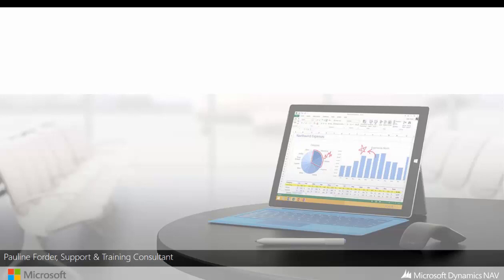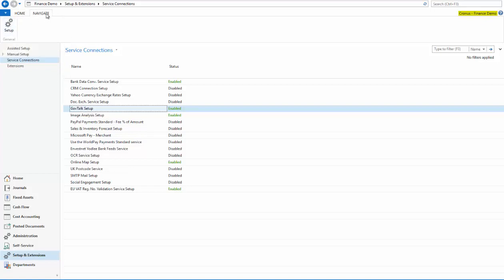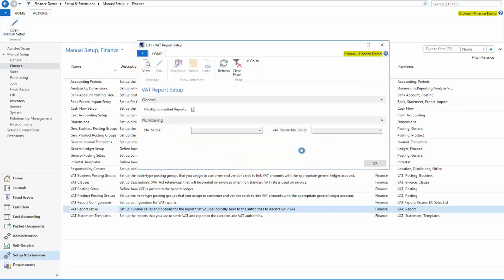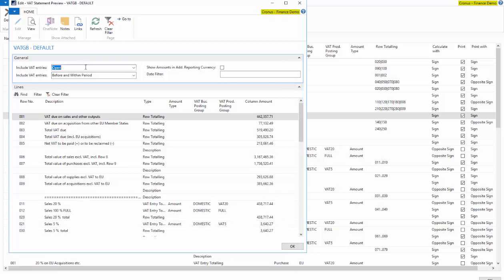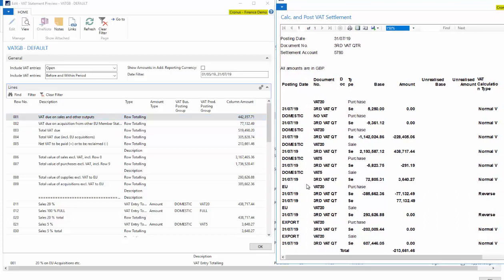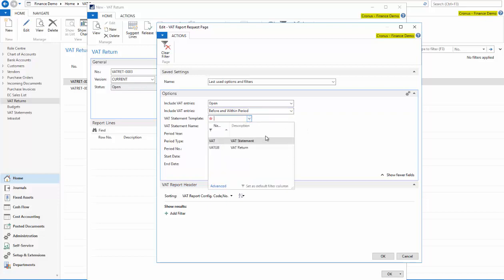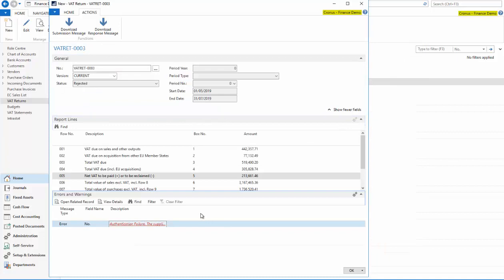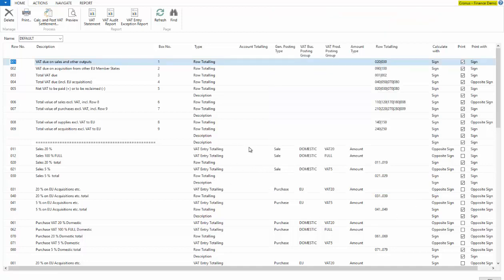2018 Finance Part 3 Online VAT Returns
Learn how you can submit your online VAT return